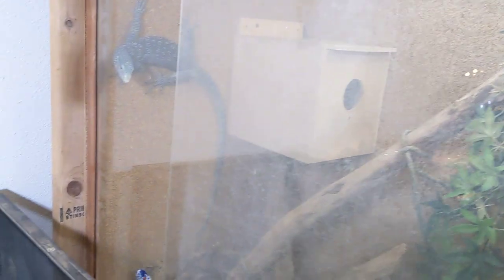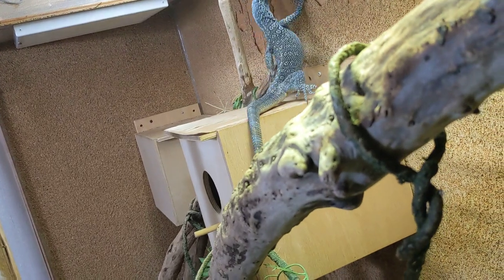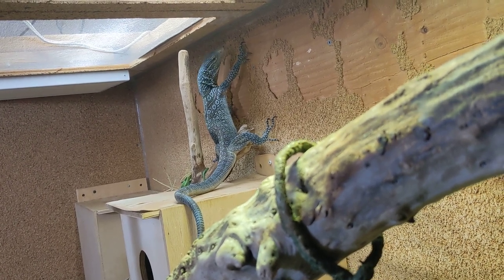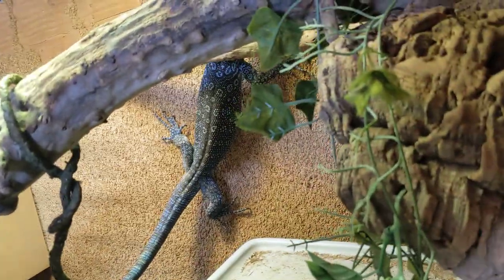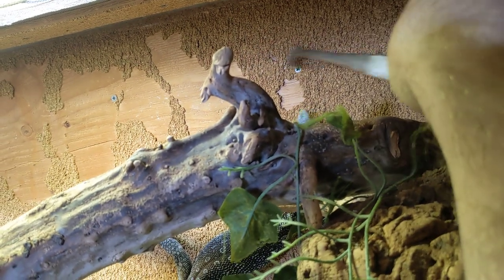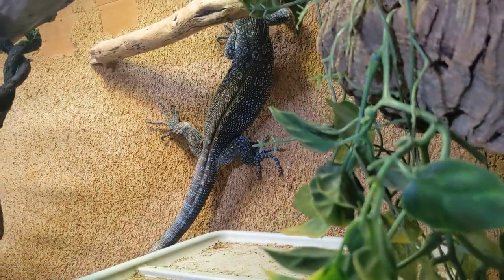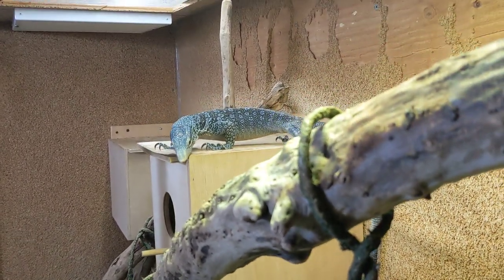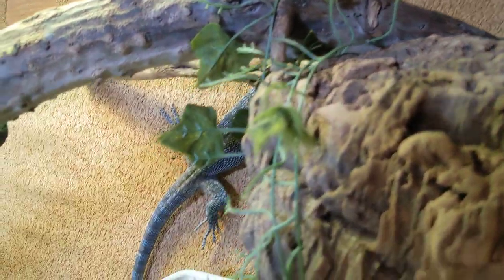Feeding Time For This Blue Tree Monitor Can be Enrichment!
I do this a lot, but I've never caught it on camera before! so I thought I'd film Little Blue chasing his food, and chat a bit about reptile enrichment.